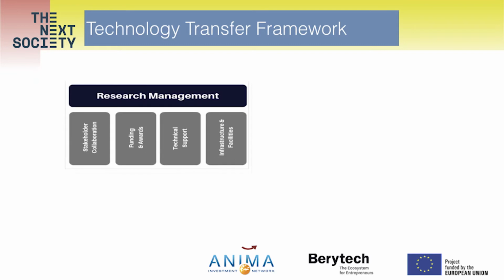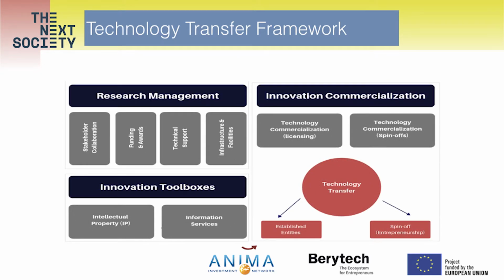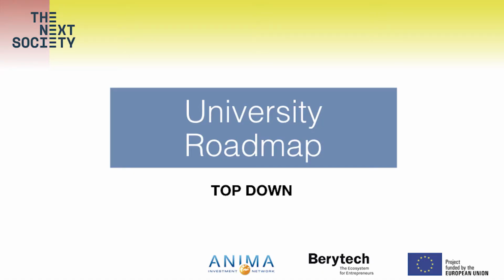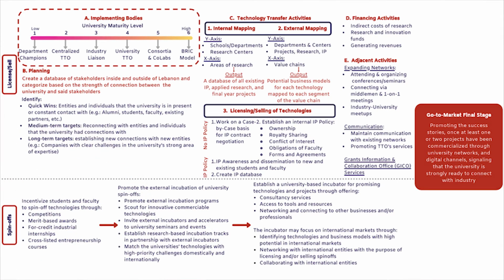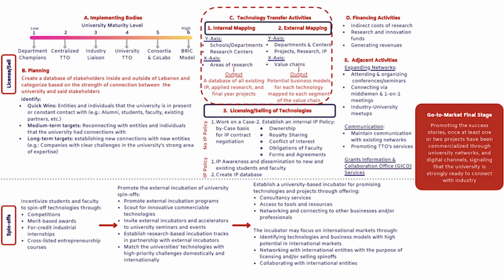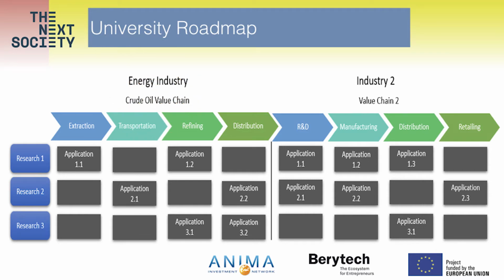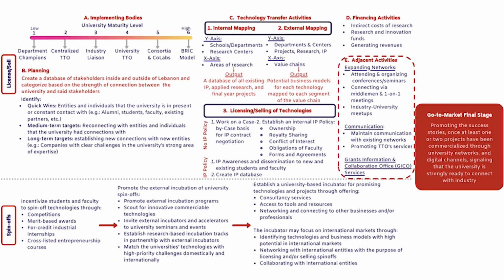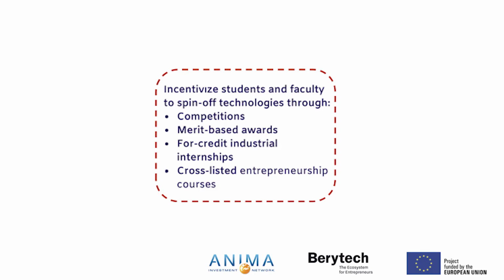A roadmap for Lebanese universities to strengthen their technology transfer capabilities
TECHNOLOGY TRANSFER CONSULTANCY REPORT

Berytech, through THE NEXT SOCIETY Advocacy Panel, has been leading on setting a national innovation strategy for Lebanon since 2017, as part of THE NEXT SOCIETY action plan initiated by ANIMA Investment Network and implemented in Algeria, Egypt, Jordan, Lebanon, Morocco, Palestine and Tunisia with the financial support of the European Union.

The final report proposes a roadmap of 29 actionable recommendations for universities and other key ecosystem players to boost the technology transfer dynamics in Lebanon. It defines a financing mechanism and a reward system in order to incentivize researchers in Lebanon to develop projects with a commercialization potential.

Watch this presentation by Dr. Mohab Anis, CEO of INNOVETY, a leading innovation management consulting firm and the expert hired to conduct the Technical Assistance Mission.

GOAL OF MISSION
Establish a solid technology transfer process at Lebanese universities and give researchers the knowledge and tools to innovate and commercialize their research.

THE NEXT SOCIETY is an open community of changemakers, entrepreneurs, investors, corporates, NGOs, public and private innovation, research and economic development hubs from Europe and 7 Mediterranean countries: Algeria, Egypt, Jordan, Lebanon, Morocco, Palestine and Tunisia.

It aims at mobilizing, promoting and reinforcing innovation ecosystems and economic development in the MENA region. To reach these goals, THE NEXT SOCIETY launched a four-year action plan (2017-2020), co-funded by the EU up to 90% for a global amount of EUR 7.8 million budget. It supports the emergence of talents and innovative leaders who will drive the next trends and usages by targeting startups, clusters and technology transfer offices to accompany their development.

ANIMA Investment Network is an international economic development network that aims to work to the promotion and development of the Mediterranean. The ANIMA network brings together 80 members from 18 countries of the Euro-Mediterranean area, including national and regional investment promotion and economic development agencies, business federations, innovation centres, international investors and research institutes. ANIMA's objective is to contribute to the continued improvement of the business and investment climate, as well as encourage shared and sustainable economic development in the Mediterranean. To know more about ANIMA Investment Network, please